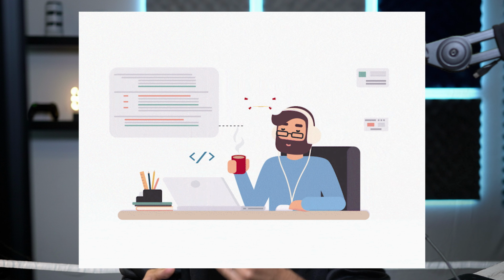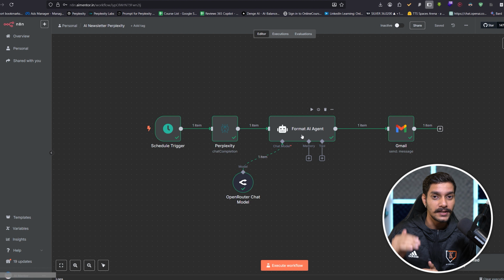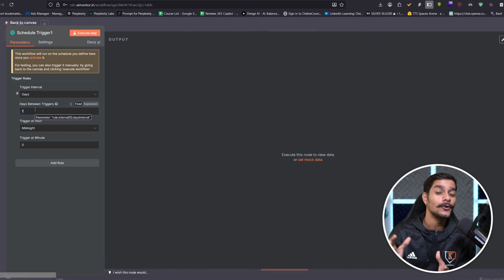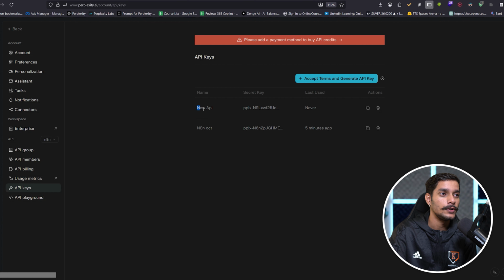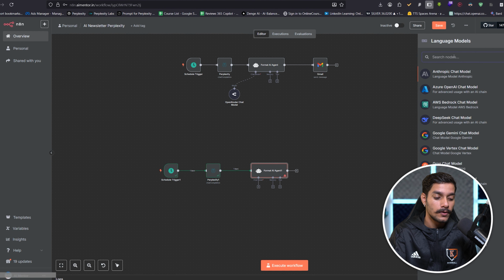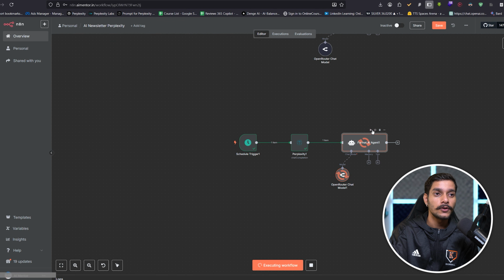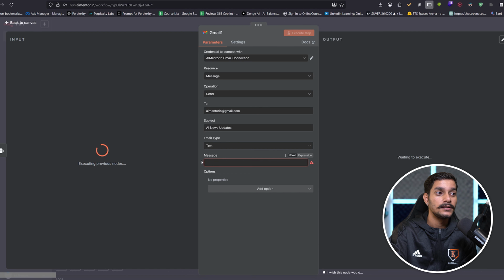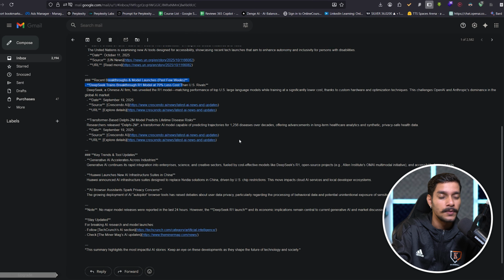Build a Viral AI News Agent with N8N & Perplexity For 100% Free (No API, Cost) AI Nirvan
🚀 Automate Your Daily AI News in Just Minutes!

Stop wasting time scrolling for updates — get the latest AI headlines delivered straight to your inbox every day 🧠💌

In this beginner-friendly n8n tutorial, you’ll learn how to build a fully automated AI News Workflow using n8n, Perplexity Sonar Pro, and Gmail — all without writing a single line of code! ⚡

👋 Tired of manually checking AI news every day?

I’ll walk you step-by-step through creating an automation that:
✅ Runs every 24 hours
✅ Fetches trending AI news using Perplexity AI
✅ Uses an AI Agent to neatly format the headlines
✅ Emails them to your inbox in a clean, reader-friendly layout

🎯 What You’ll Learn:
🔹 How to use the Schedule Trigger in n8n
🔹 How to connect your Perplexity API Key
🔹 How to fetch real-time AI updates automatically
🔹 How to format your headlines using OpenAI + AI Memory
🔹 How to send daily automated Gmail emails
💡 Bonus: Master using AI Agents in your workflows

🧰 Tools Used:
⚙️ n8n (Cloud or Self-Hosted)
🔍 Perplexity API
🤖 OpenAI GPT-4.1-mini
📧 Gmail
🧠 AI Memory + Formatter Agent

💥 Resources: Download Workflow & Guides For Free

💥 Resources:

👍 Like if this helped you automate smarter